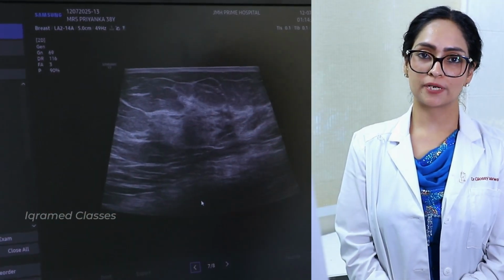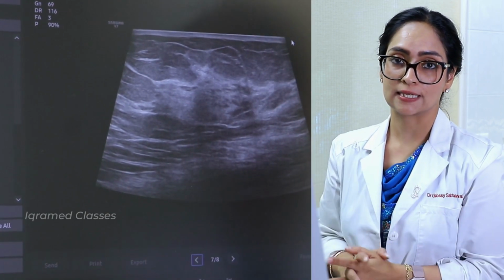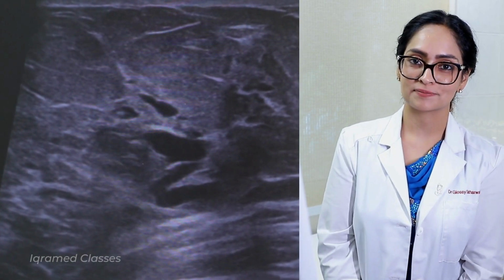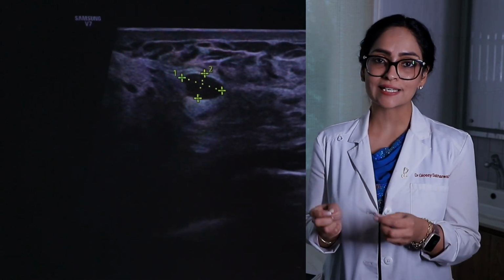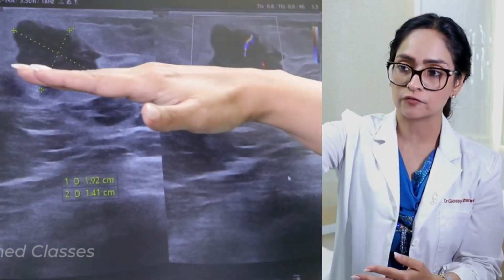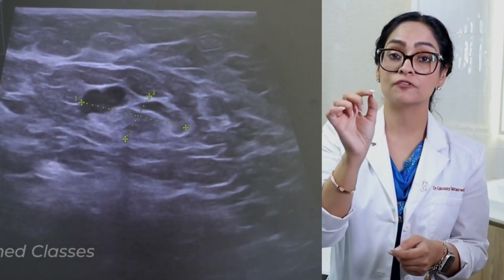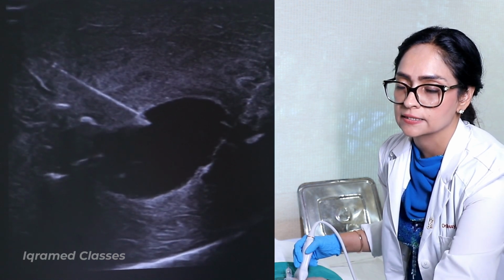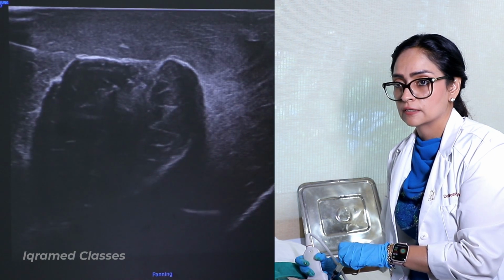How to setup a Breast Ultrasound Clinic | Dr. Glossy Sabharwal | Iqramed Academy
How to Setup a breast ultrasound, Know each and every aspect of breast ultrasound, Detail video lecture on breast ultrasound, Identification of normal and abnormal breast structures, learn breast ultrasound
and then